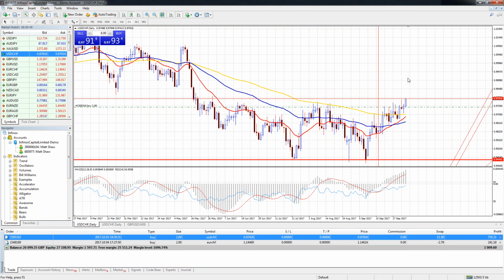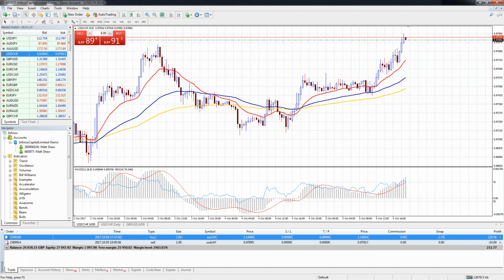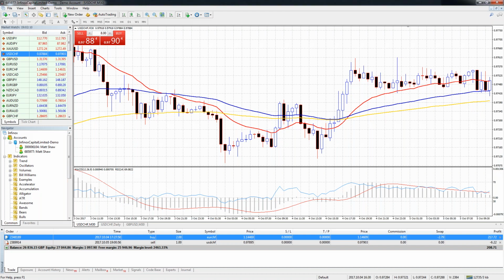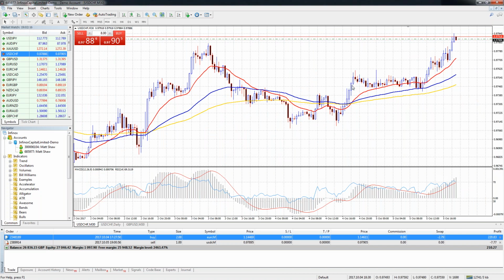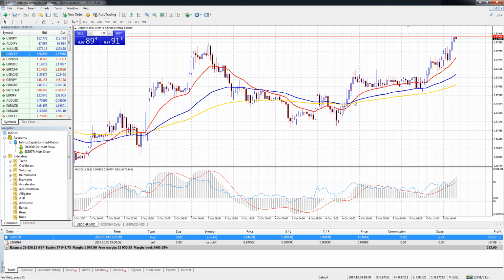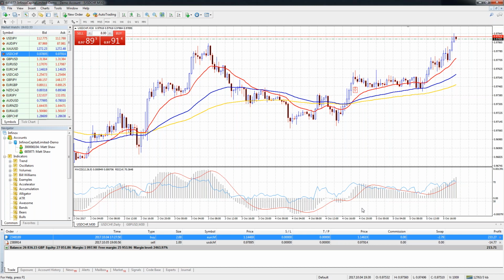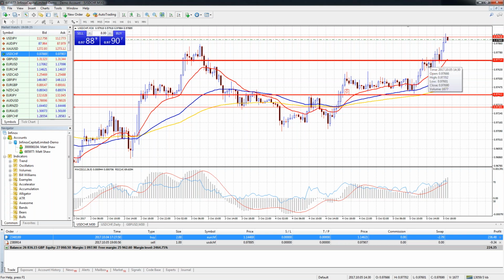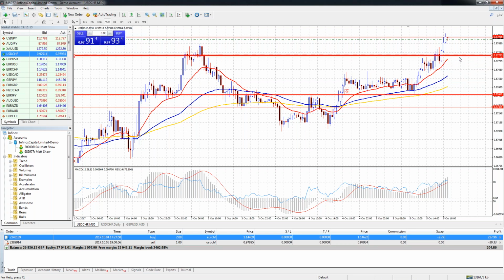Training 21 - Reduce risk, Cut risk, Make profit